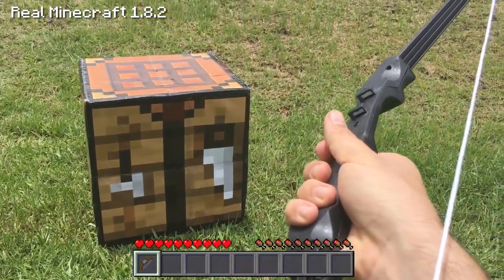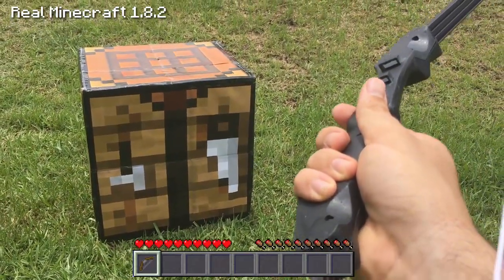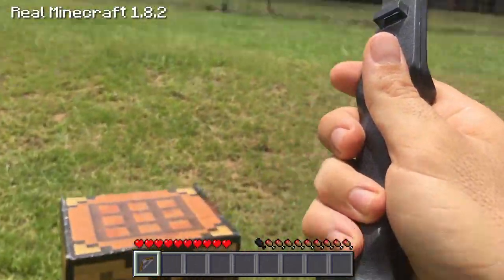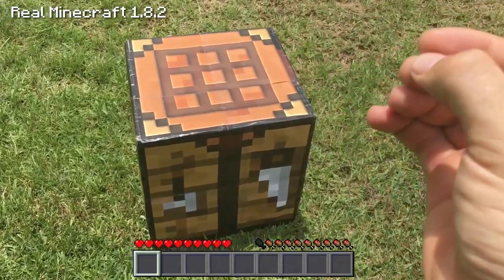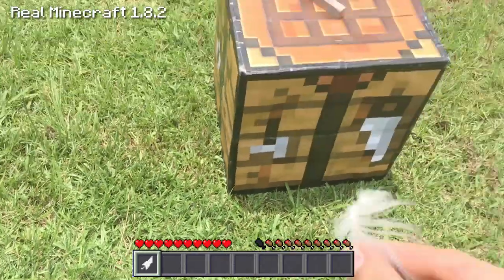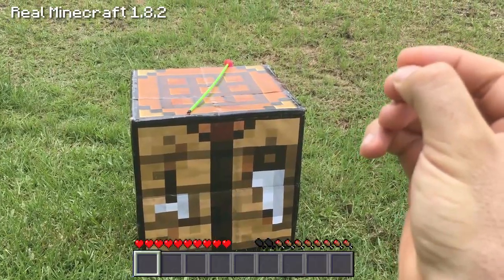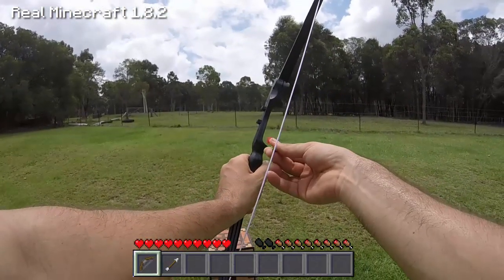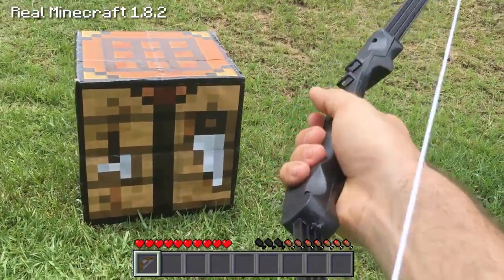Real Life Minecraft - HOW TO MAKE AN BOW & ARROW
I show you guys how to make arrows here in the RealLifeMinecraft! SHARE SOME LOVE & LEAVE A LIKE :D